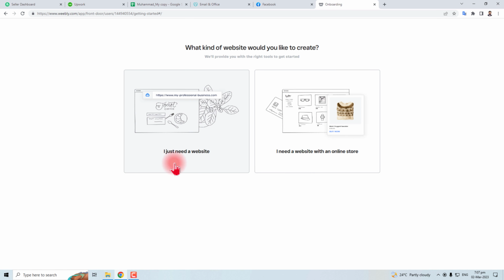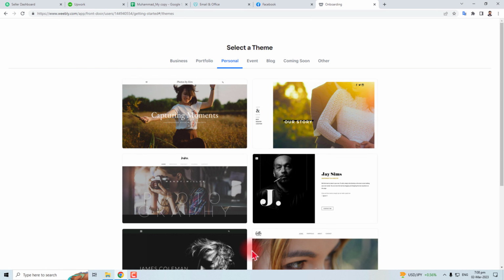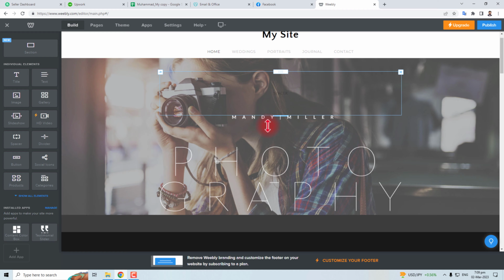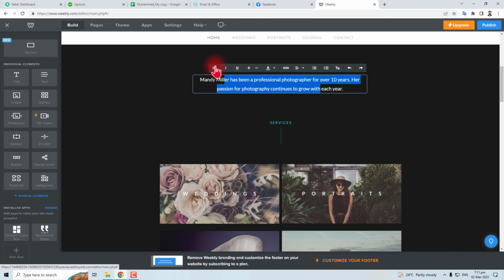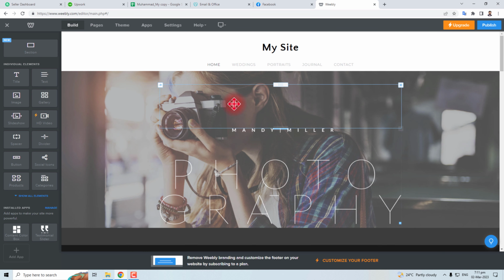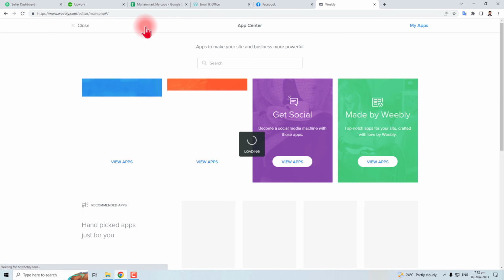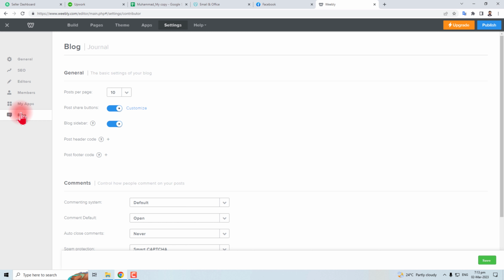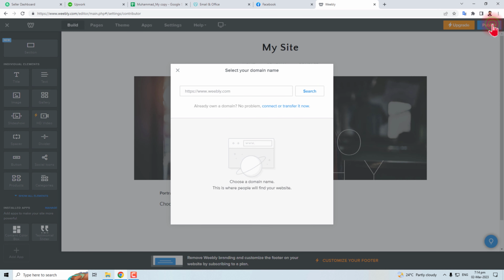How to Make a Free Website with Weebly (Best Method)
How to Make a Free Website with Weebly. In this video on How to Make a Free Website with Weebly, we're going to show you how to make a free website with Weebly. Weebly is a great platform for making online, and this method is the best way to get started.

If you're looking to create your own website, then this is the guide for you! Weebly is free to use and easy to use, so you'll have no trouble creating a website on this platform. Watch this video and learn how to make a free website with Weebly in just a few minutes!
How to Make a Free Website with Weebly